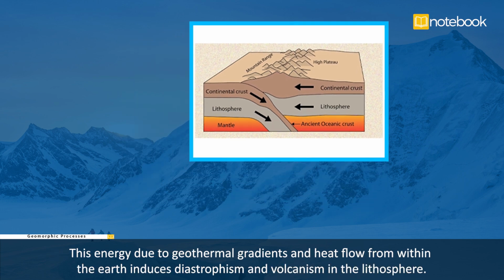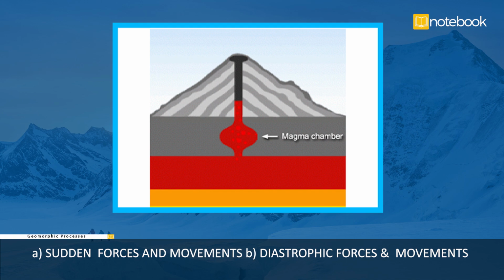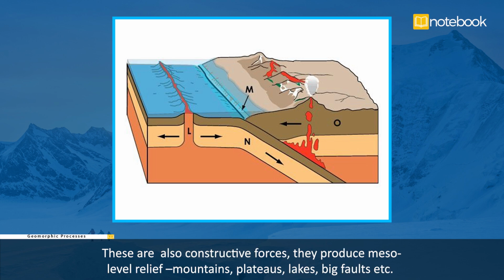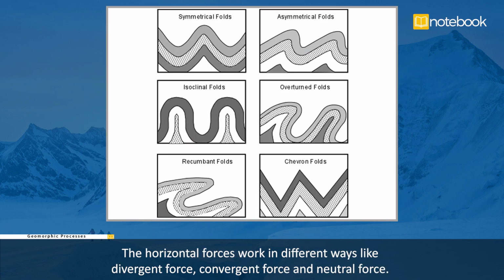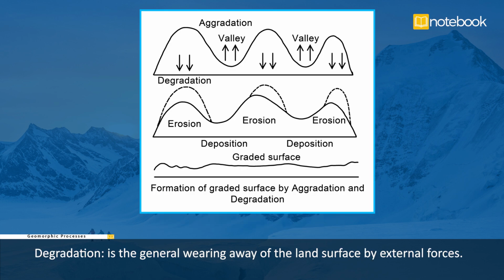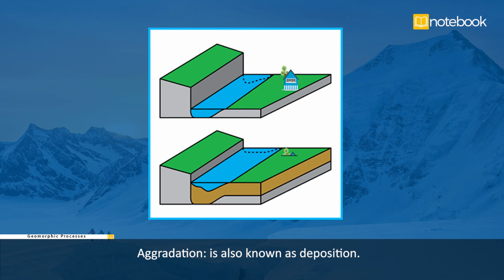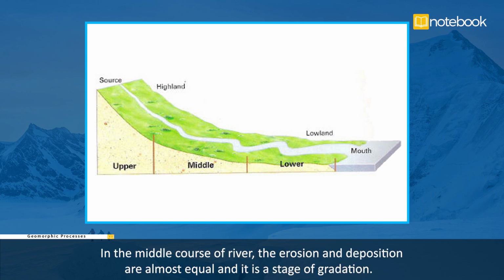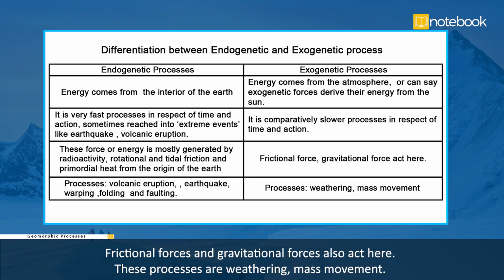CBSE Class-11 Geography | Geomorphic Processes (Fundamental of Physical Geography)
This video lesson describes the entire concept of Geomorphic processes including weathering, soil erosion, mass movements

📹 Videos: Watch fun videos that explain your lessons!
📚 Text Content: Read easy-to-understand notes for your chapters!
❓ Questions and Answers: Get ready for tests with practice questions and answers!
📋 Assignments: Complete fun assignments that help you learn!